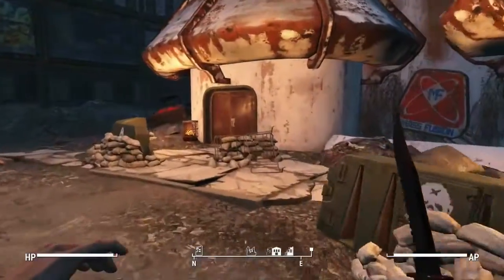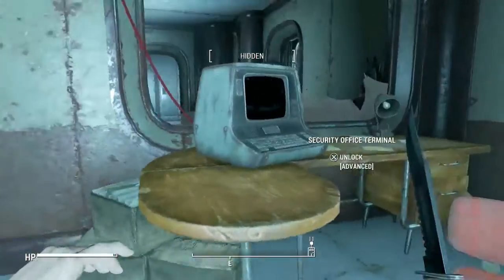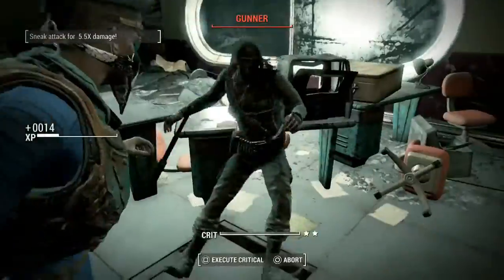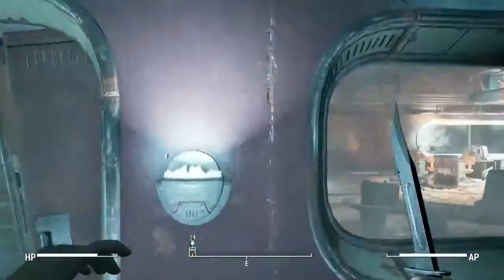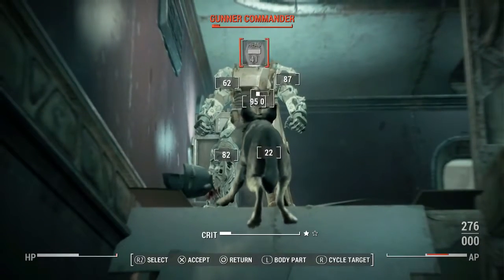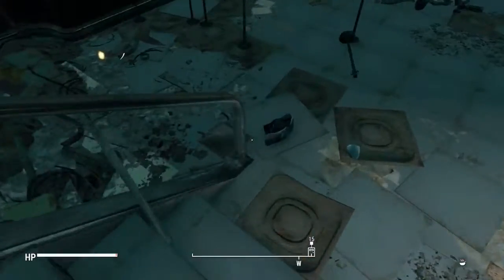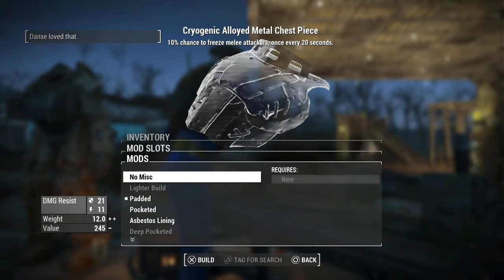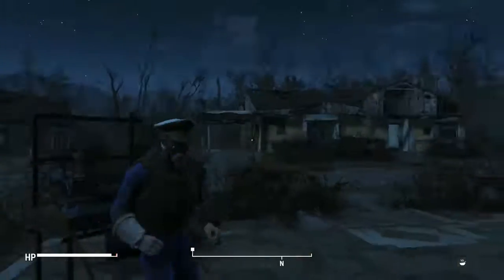Fallout 4 - 1Quest@ATime #21 "Strength Bobble head Special!"